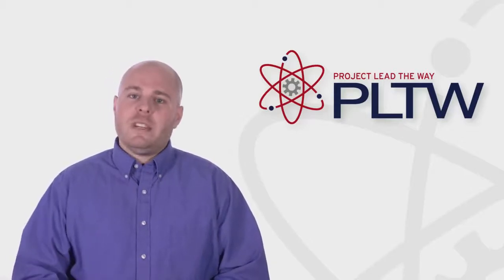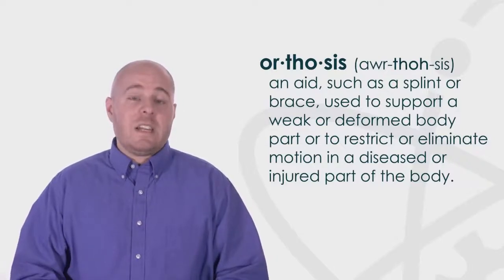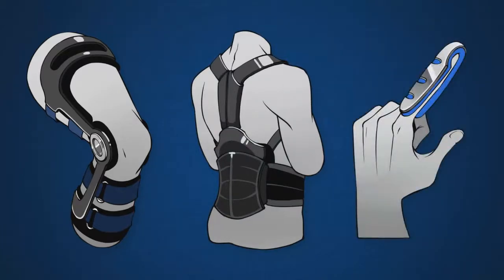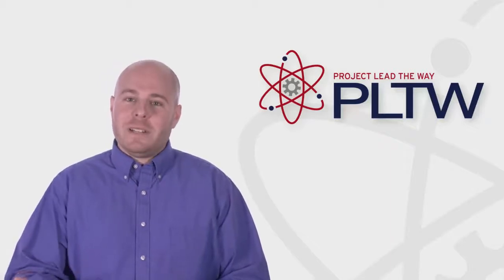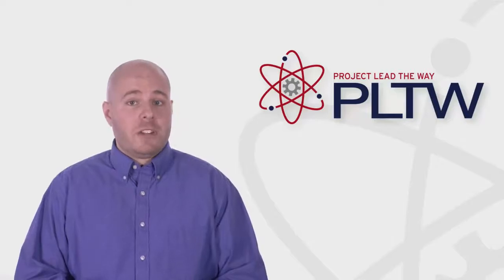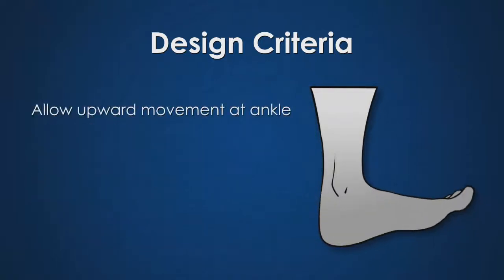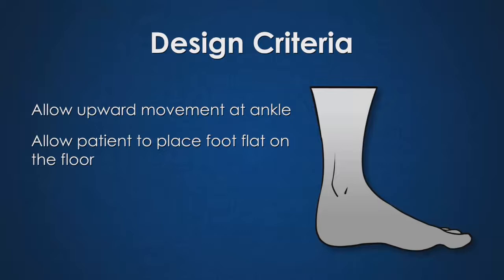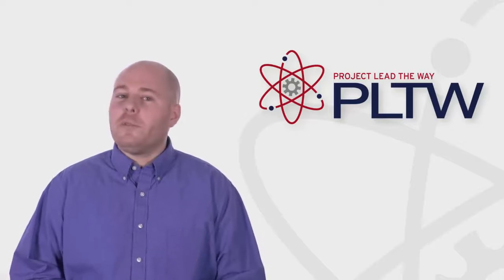Foot Orthosis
Foot Orthosis Video; PLTW